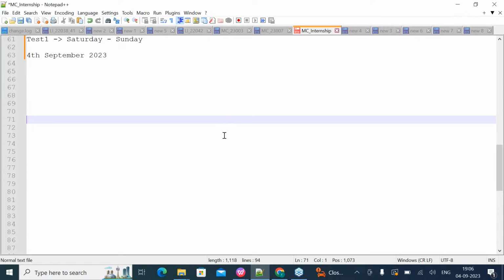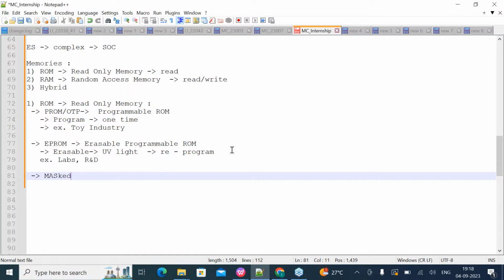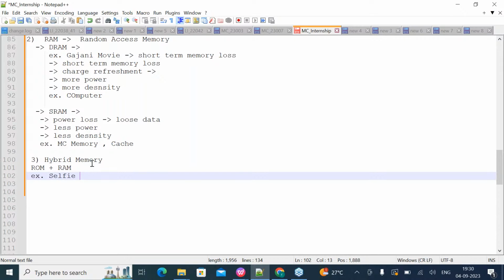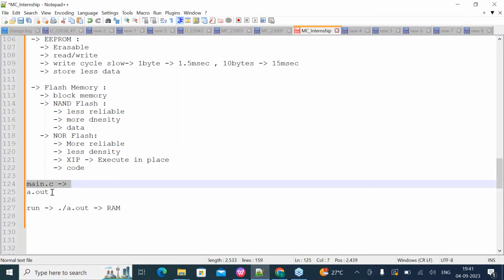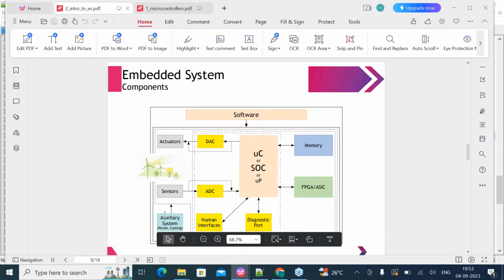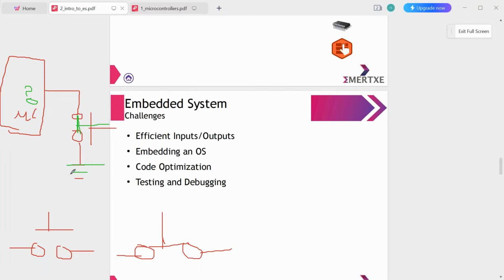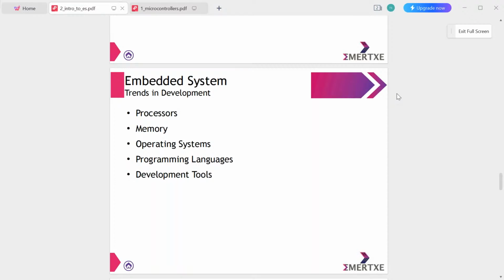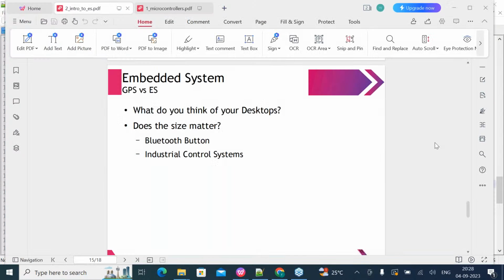Embedded Systems Internship Cohort 8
Emertxe’s Free Internships in Embedded Systems is an Online Real-time experience for Engineering students. It will take you through a real-time experience of working in an Industry. You will understand the various product development phases and skills required to work on any embedded product in Industry. This is a hands-on, monitored, and mentored program for 4 weeks, with our highly experienced Mentors.

Emertxe is India's No.1 Ed-Tech for Job Oriented Embedded Systems & Internet of Things (IoT) Courses with 1327+ Placement Drives & 2183+ Students Placed in 2022

➡️For any Query regarding Embedded Systems Online/Offline Courses with 100% Placements

Some Of The Main Reasons Are :
1. 1200+ Core Placement Companies Are Hiring Our Students , More Than 100+ Placement  Drives Happening Every Month,
2. We Give 100% Job Guarantee, 60+ Expert Mentors, Highest You Can Find in the Training Industry.
3. We Provide Disha Workshops, Mock Interviews and Career Coaching.
4. 2 Years Unlimited Placement Opportunities. Flexible Learning Modes - Online and Offline

Sounds Amazing??